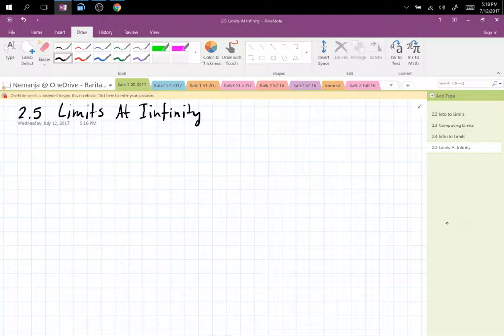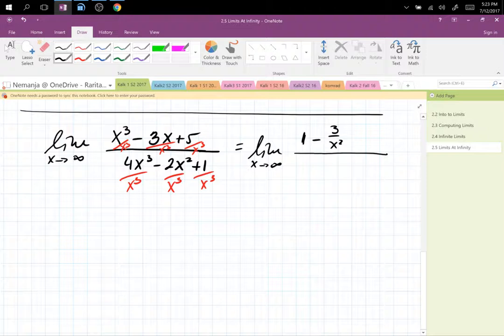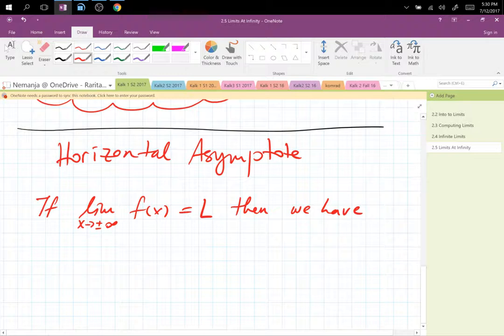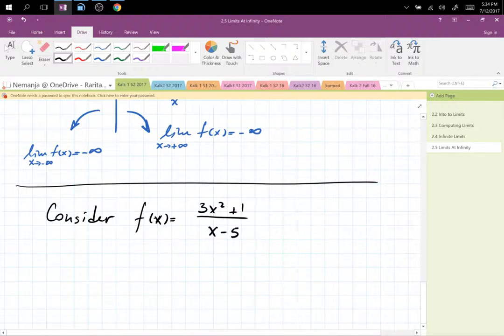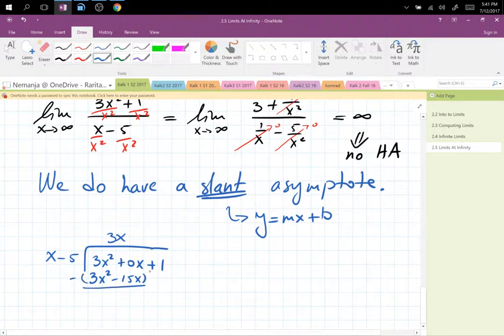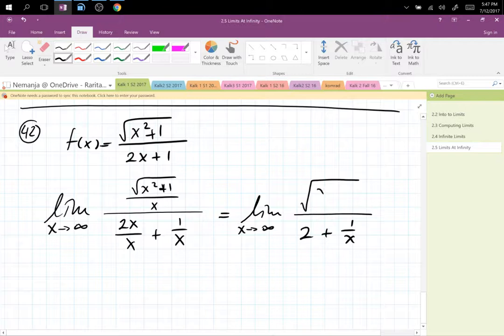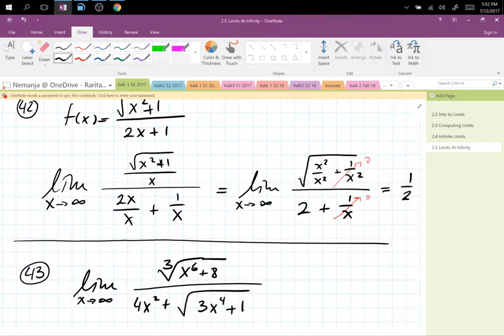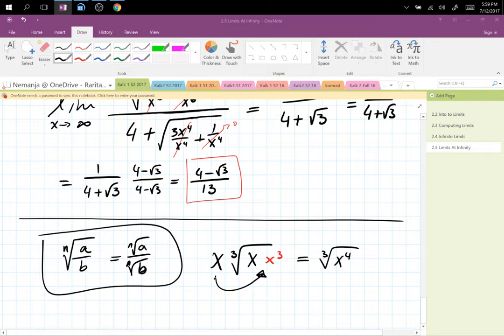Nik's Live Calculus Stream (Calculus1 2.5 Limits at Infinity)